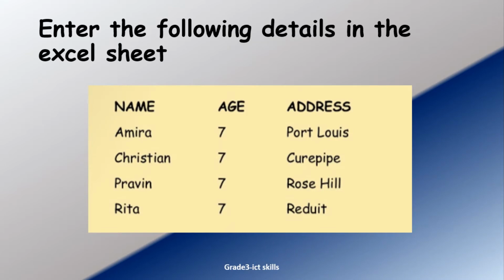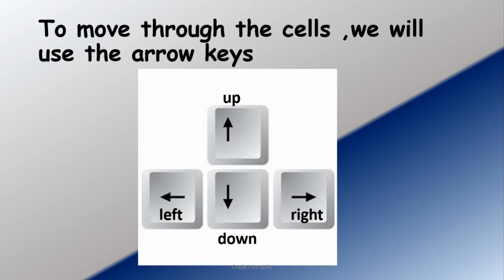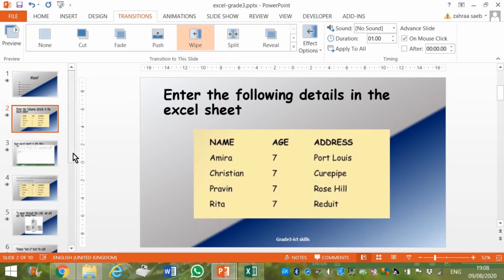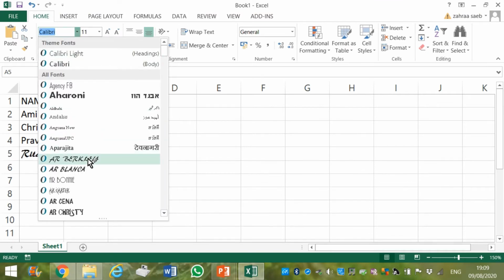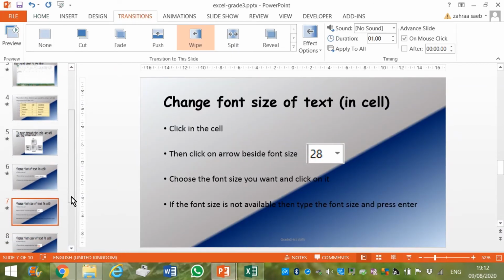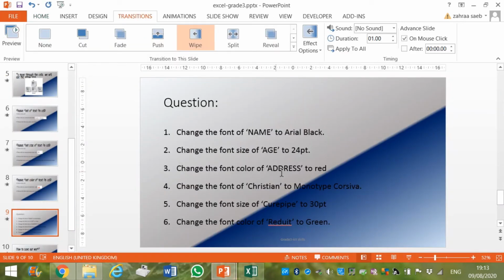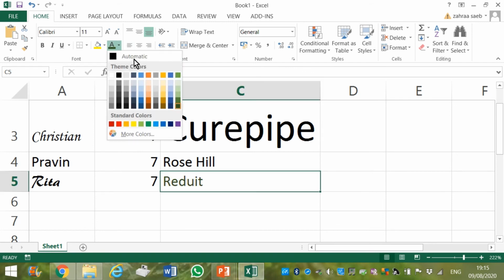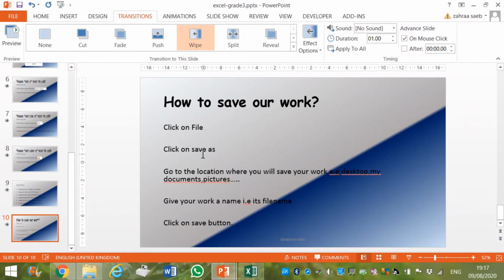excel grade3 -part2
this includes entering of data into the excel ,formatting of the text and saving of the document